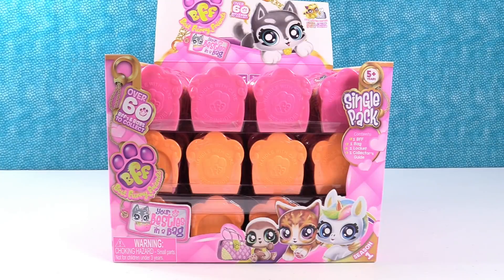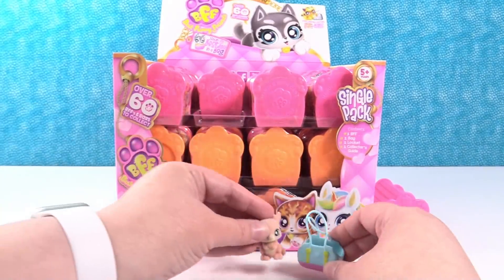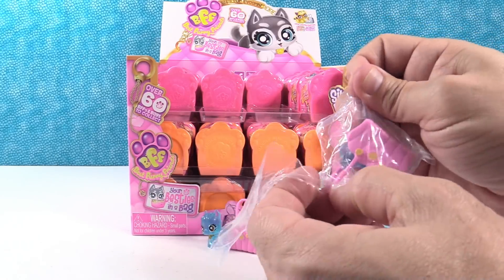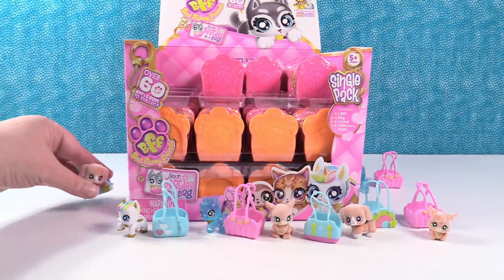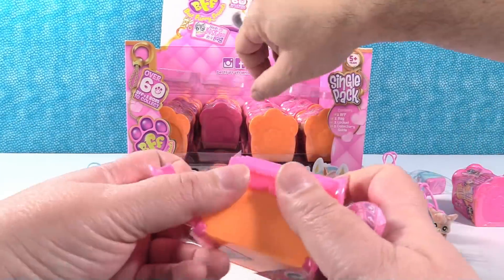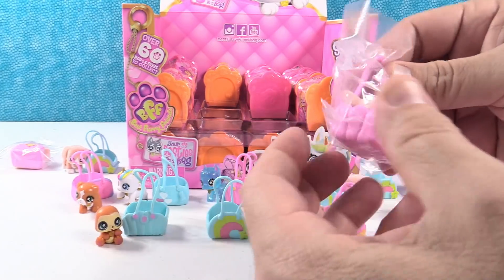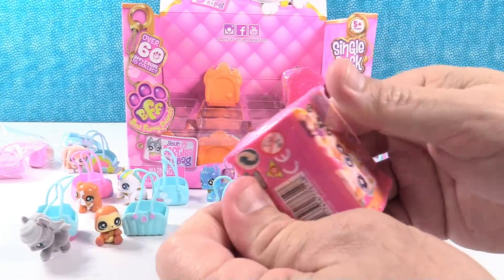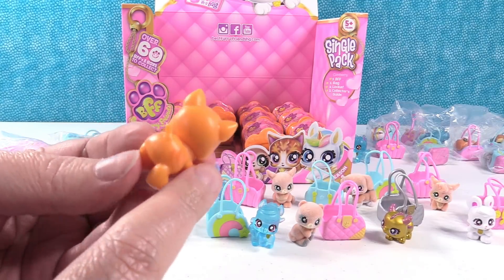BFF Best Furry Friends Season 1 Puppy Kitty Unicorn Toy Review | PSToyReviews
Today we are sharing brand new blind bag collectible toys with you.  These are the BFFS, Best Furry Friends.  Each pet carrier comes with a collectible tote plus one unique friend.  You can find kitties, puppies, unicorns & more.  Plus there are even limited edition pieces to find.